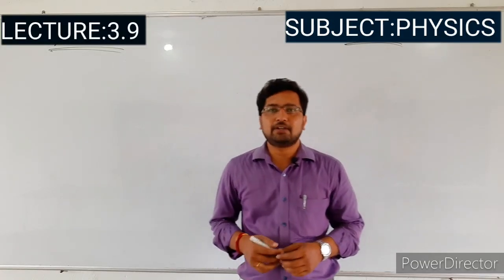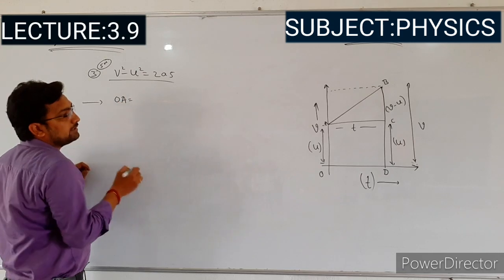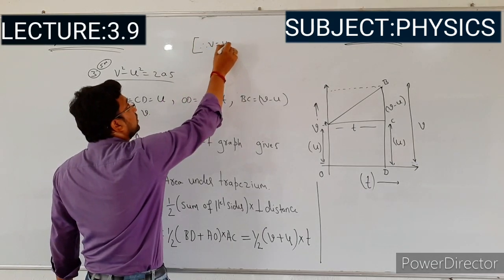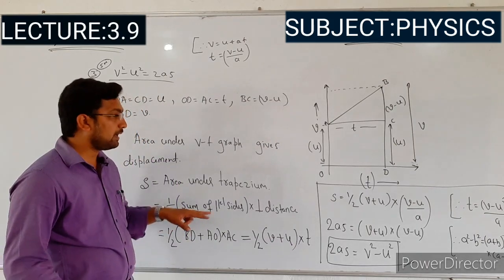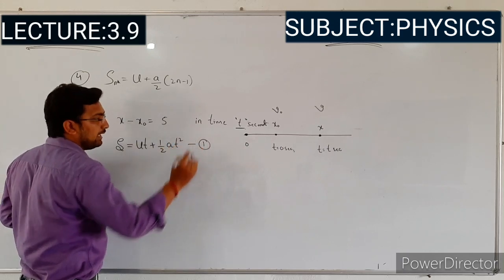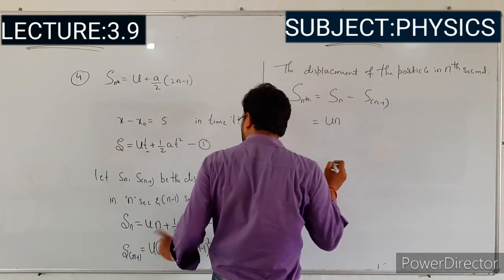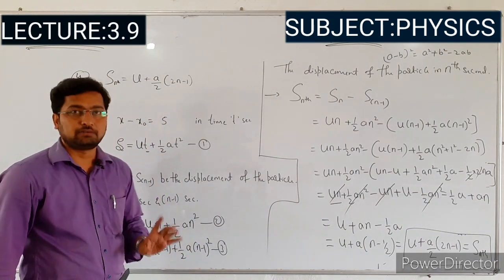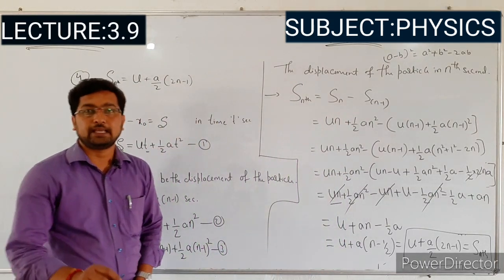LECTURE:3.9 motion in a straight line